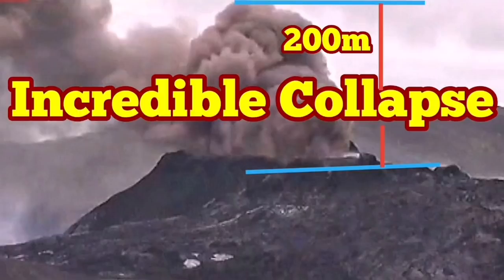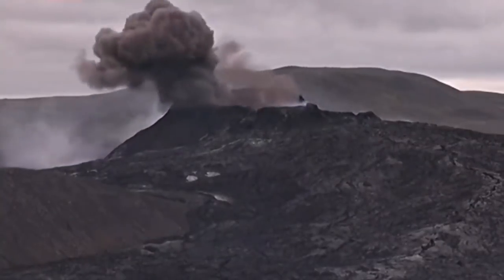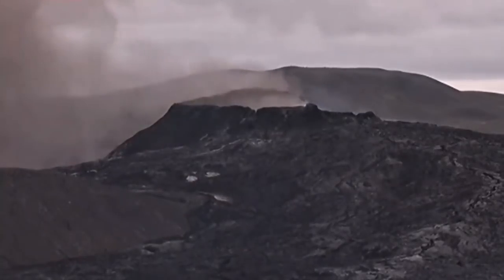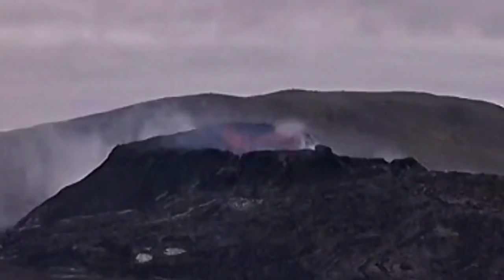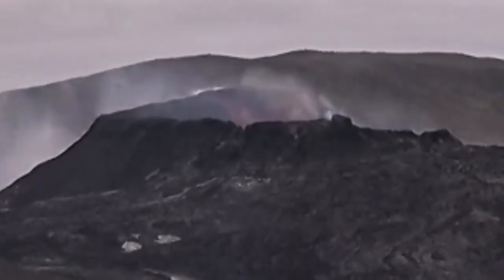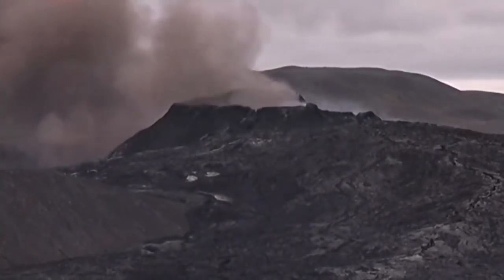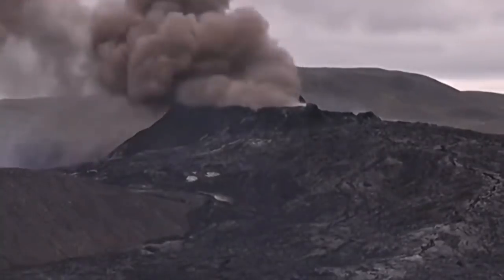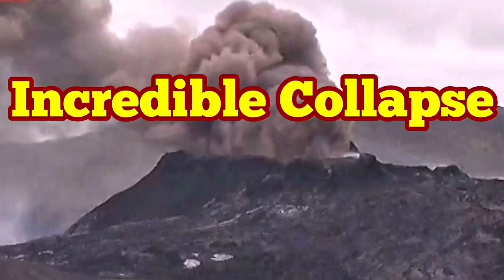Huge Dust Cloud: Incredible Collapse Of North Wall/ Iceland Fagradalsfjall Geldingadalir Volcano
The YouTuber "bobqat" "just pointed out this huge Wall Collapse. With great thanks to this smart observer of the volcano!